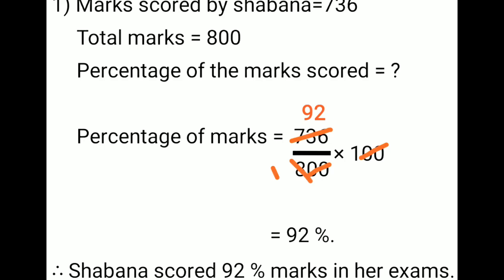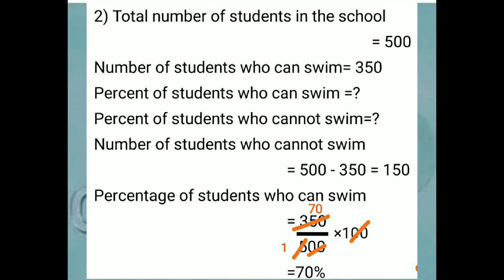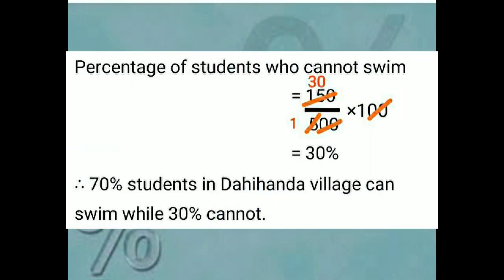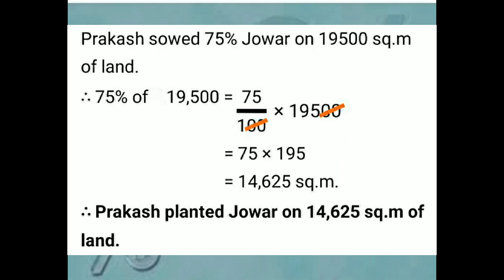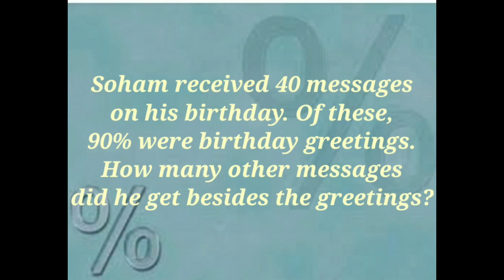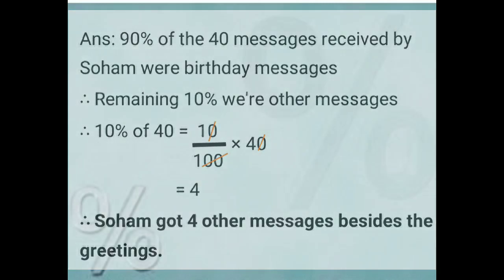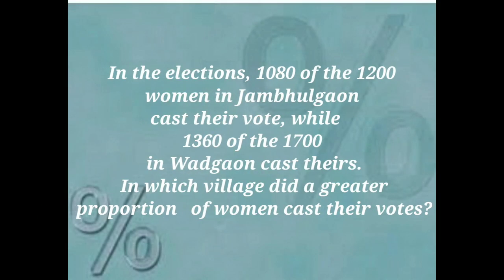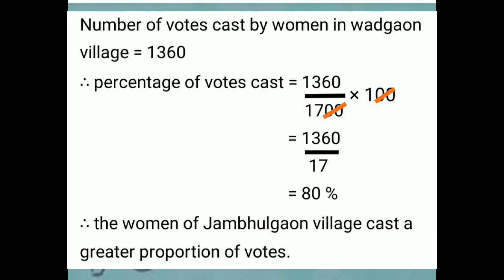Percentage II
VI maths SSC BOARD